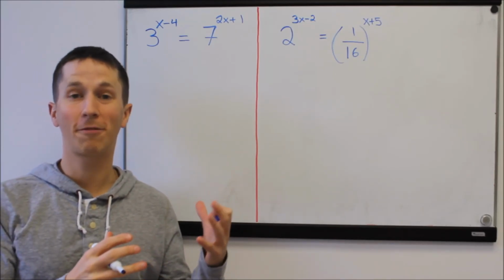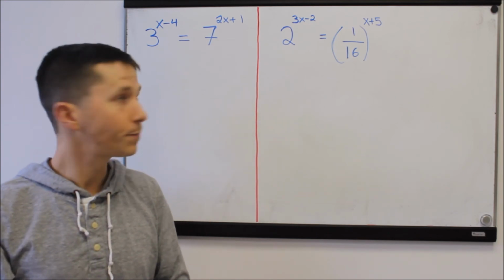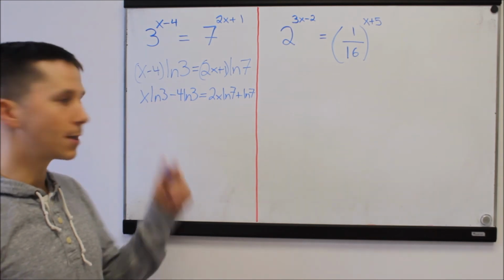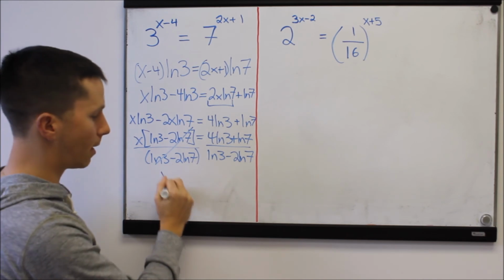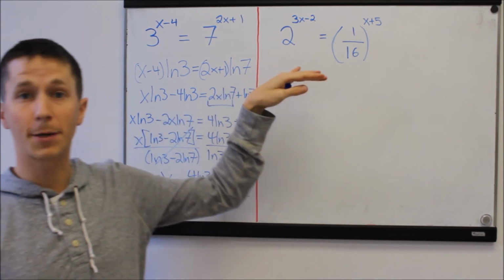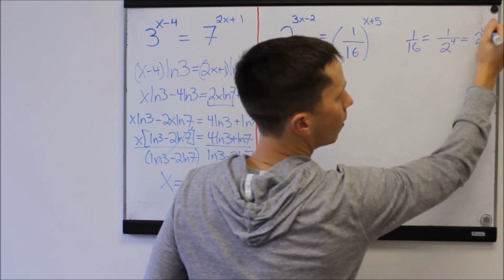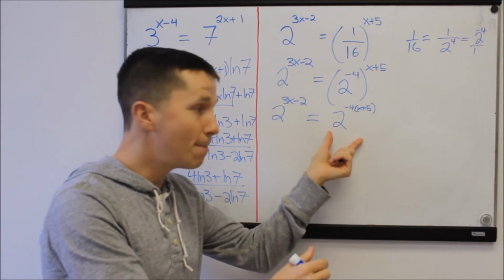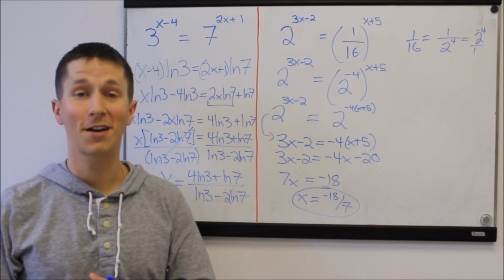Solving Exponential Equations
There are two ways to solve equations when your variable is in the exponent:
1) Make both bases the same
2) Log both sides to bring the exponents down
One method requires a calculator and the other doesn't.

More tips and tricks will be presented at our Manitoba 40S Pre-Calculus Exam Prep Seminar.